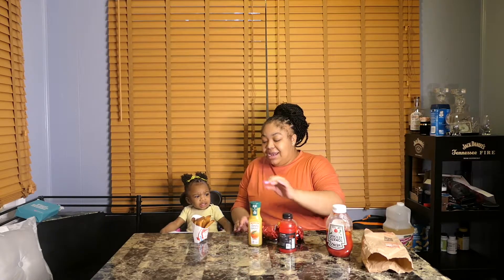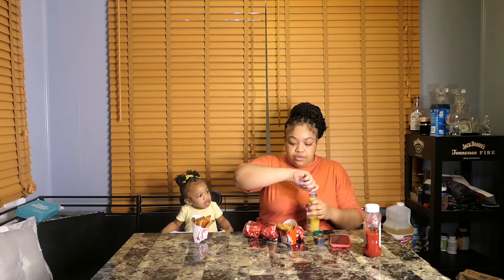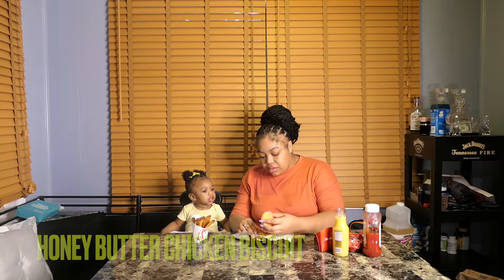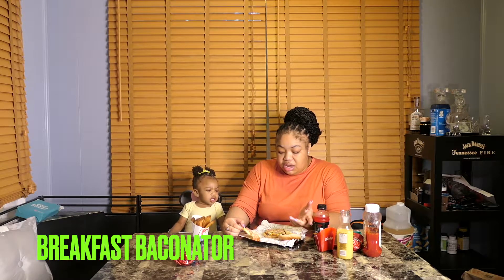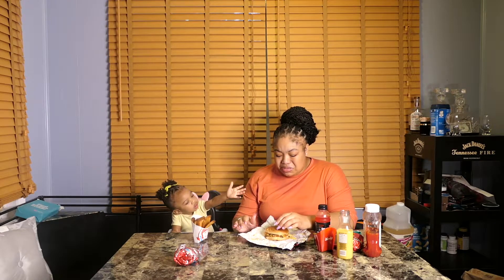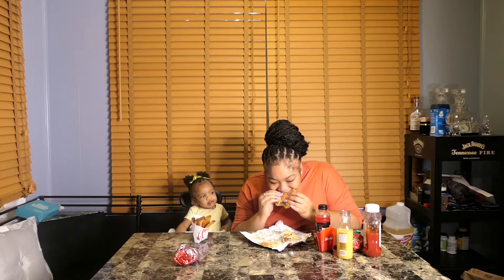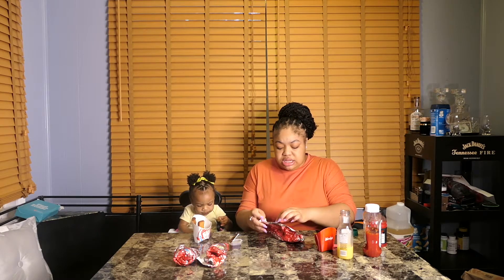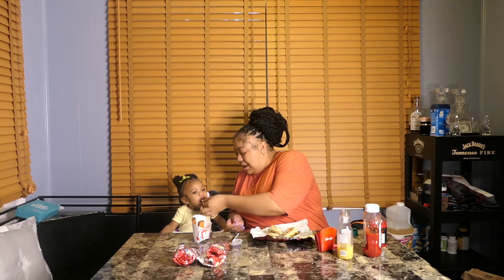Wendy’s breakfast🥓😋 mukbang+new French toast* better than bk?!🤷🏾‍♀️*YellowbunniFamily💛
Road to 2k🧡 HELP ME GET THERE!

Snap chat -yellow.bunni16
Family Instagram-yellowbunnifamily